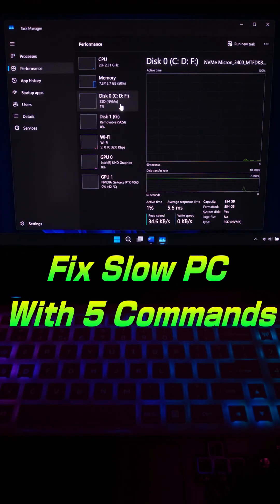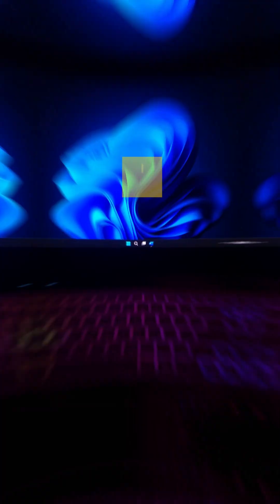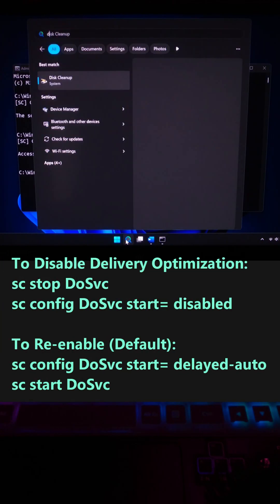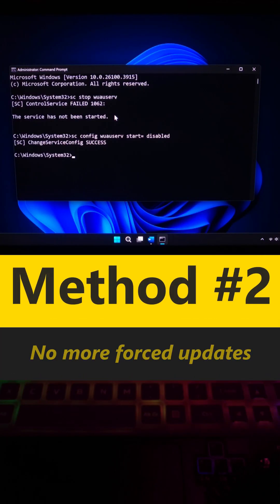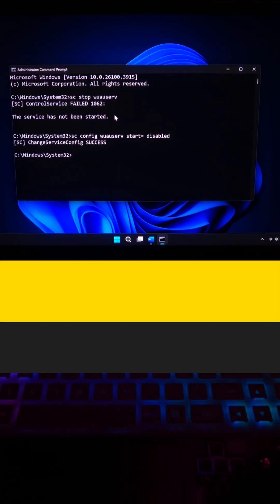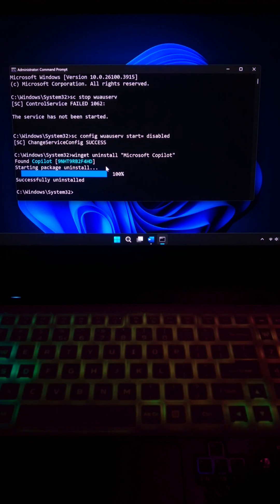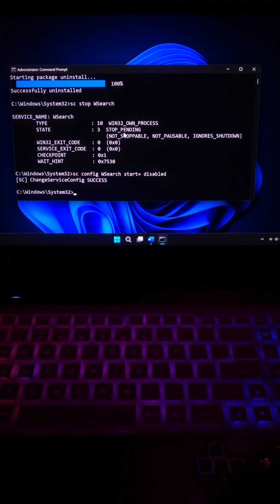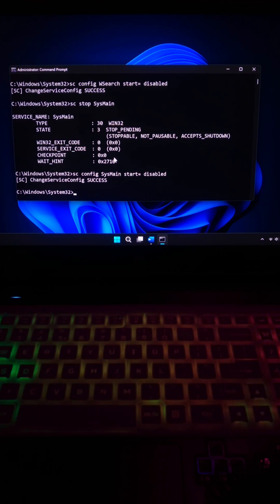Your PC Is Slow Because of THIS 💻🚀